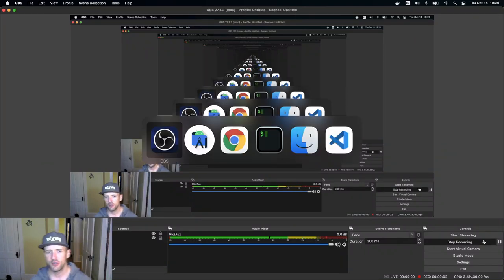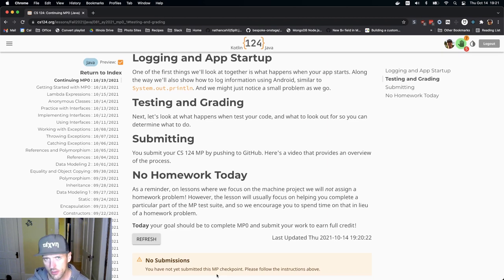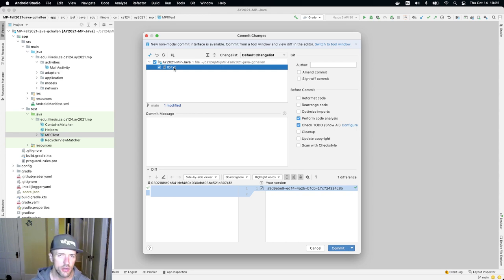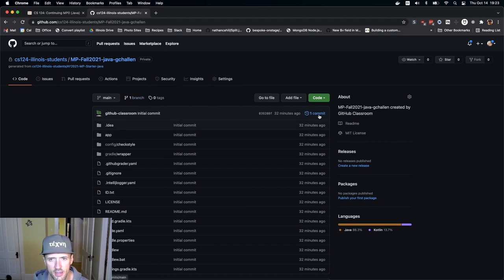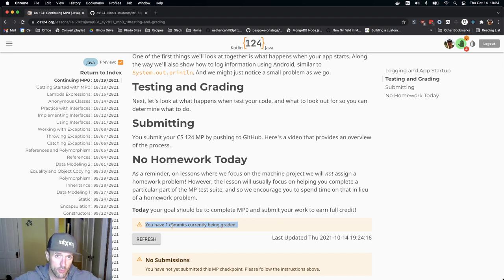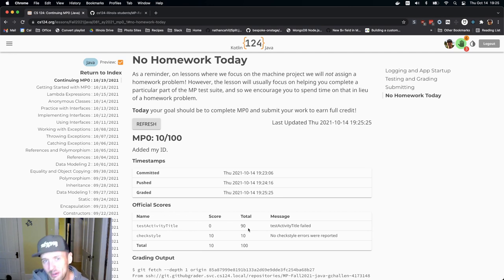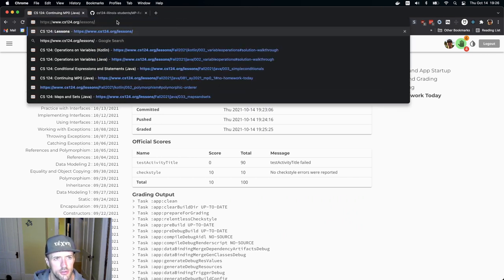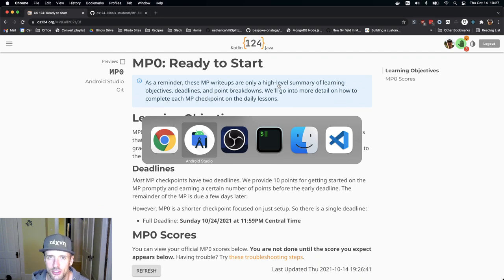CS 124 Java MP0: Submitting Your Code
In this important video we'll show how to submit your work for MP0 and what to expect when you do.